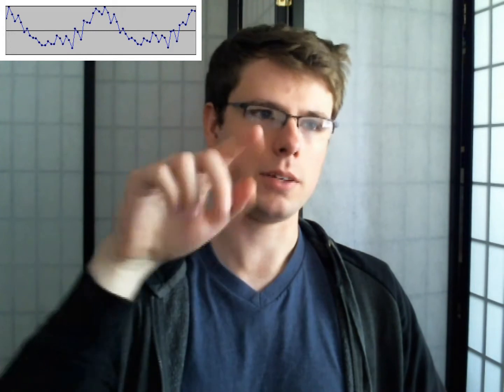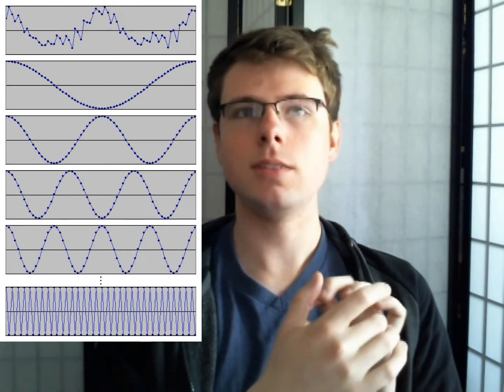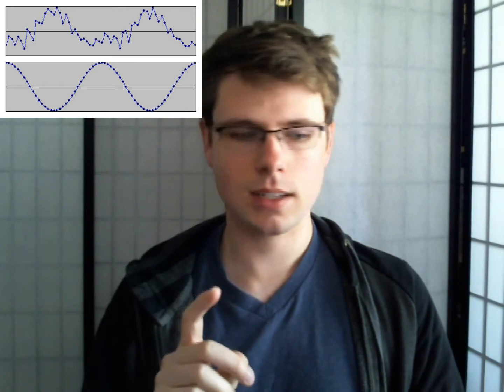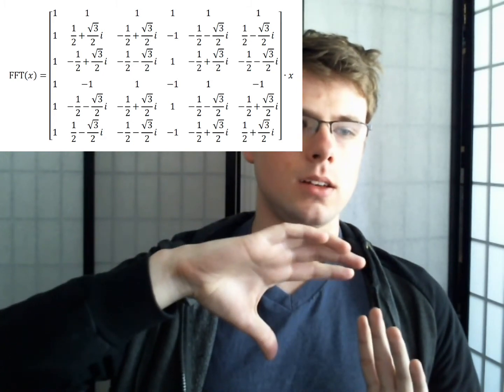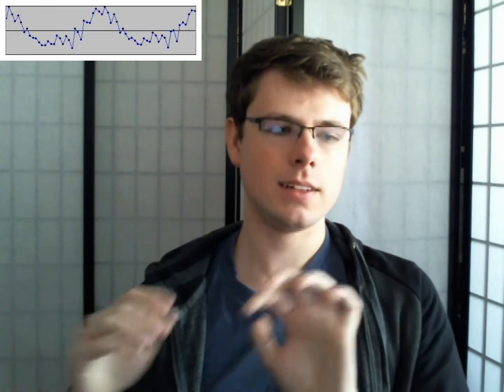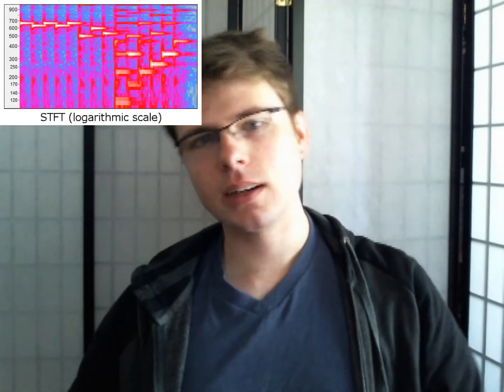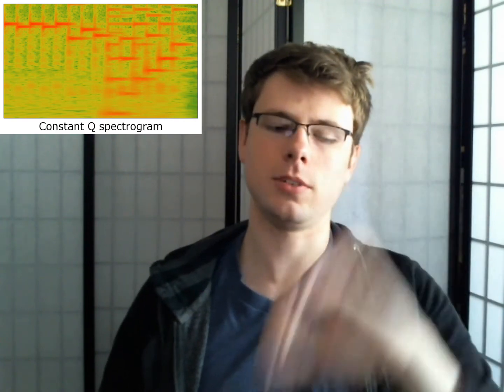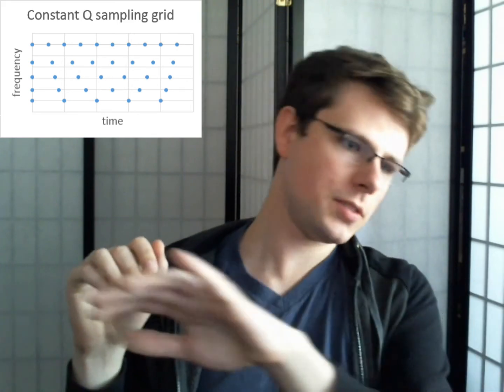Fast Fourier Transform and Constant Q Explanation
An explanation of the Fast Fourier Transform and Constant Q Transform. If you want to play with FFTs, I recommend downloading Python 3:

and installing numpy and scipy via the pip install tool that comes with Python.

For viewing waveforms and spectrograms, I recommend both Audacity

and Sonic Visualizer (which has a Constant Q plugin that you can download separately)

After installing numpy and scipy, you can also use pip to install librosa, which includes spectrogram and Constant Q functions.

As a general resource for Constant Q-related stuff, try this website

which happens to feature the following Python library for efficiently computing invertible Constant Q spectrograms:

Finally, this is the paper I mentioned in the video:

P. Balazs, M. Dörfler, N. Holighaus, F. Jaillet and G. Velasco, “Theory, Implementation and Application of Nonstationary Gabor Frames," 2011, J. Comput. Appl. Math. Volume 236, Number 6